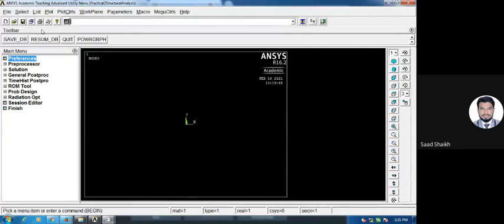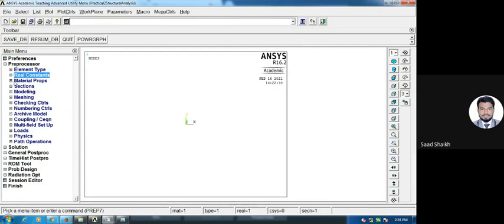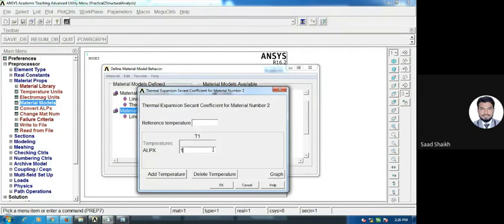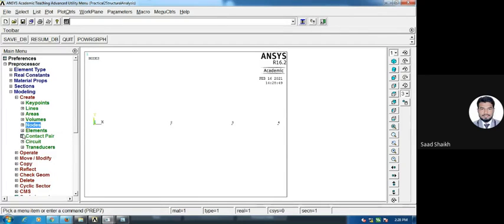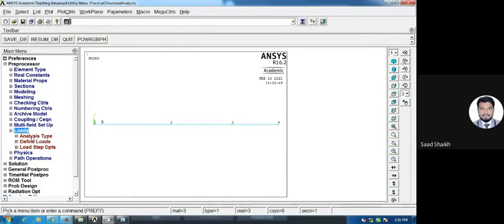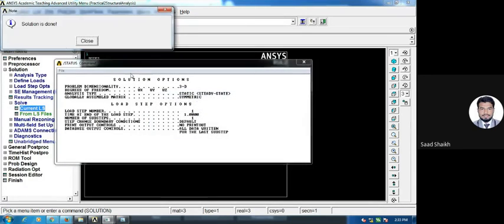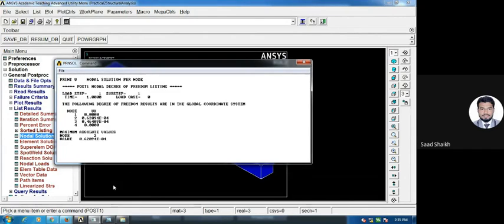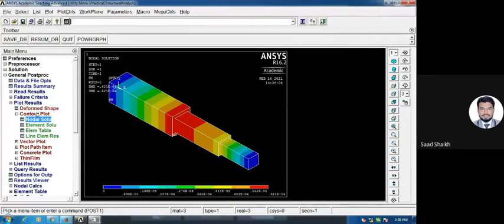Fea Pratical On Structural Analysis - Axial Load With Thermal Effect